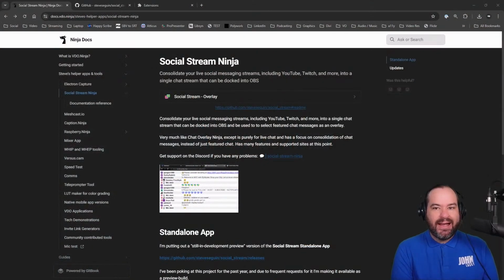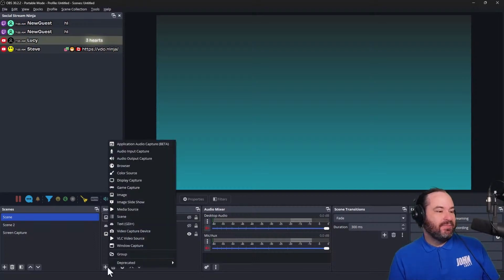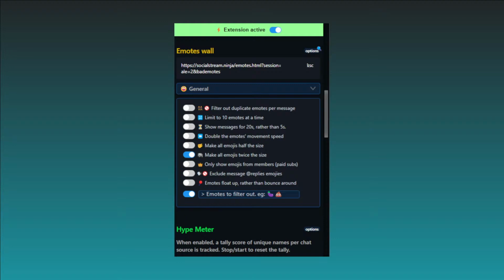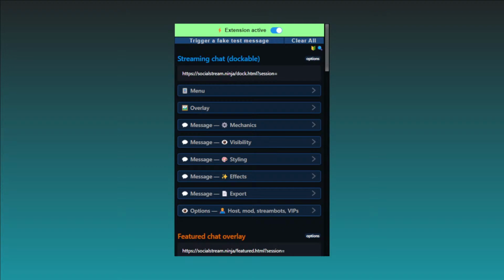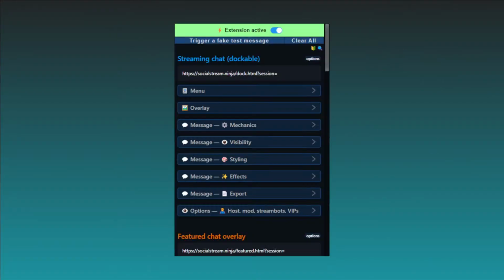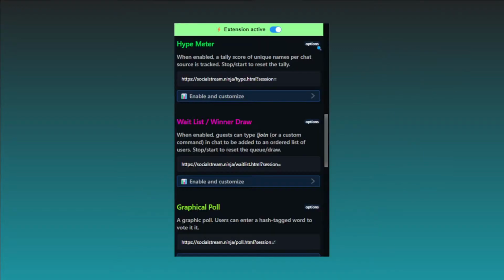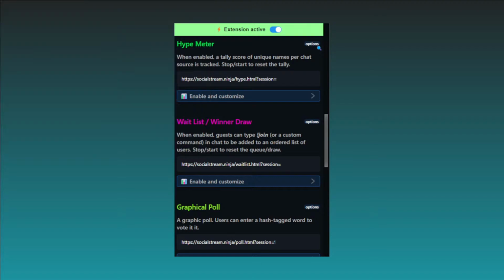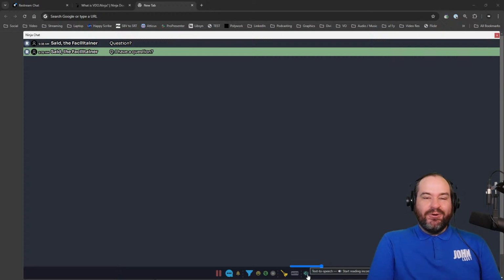Bring Stream Comments into OBS Studio | Social Stream Ninja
This week on The Video and Livestreaming Show, we're talking all about Social Stream Ninja which is a (browser) plugin that lets you bring comments into OBS Studio and much much more!

What is Social Stream Ninja?
How do you download and install it?
Adding docks and browser sources to OBS Studio
Exploring fun features like Emote Walls, Hype Meter, Graphical Poll and more!

Join us!

If you're showing up as "LinkedIn User" in Chat, you will need to adjust your settings.